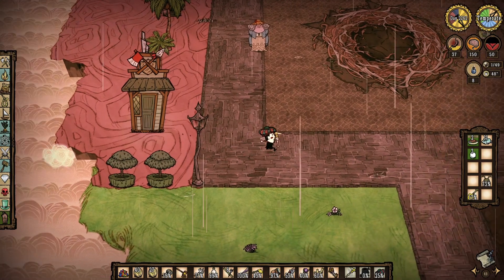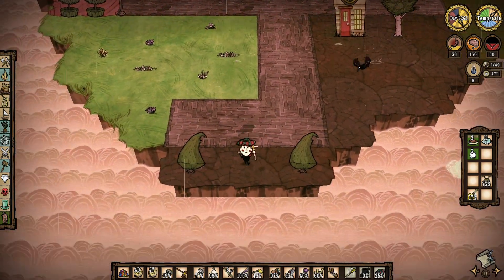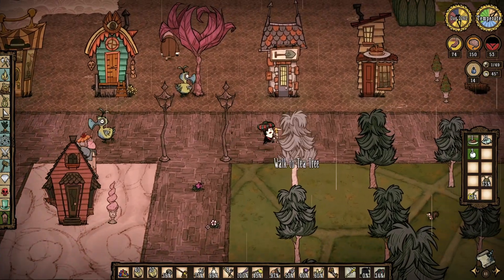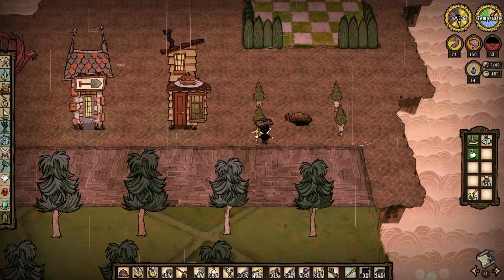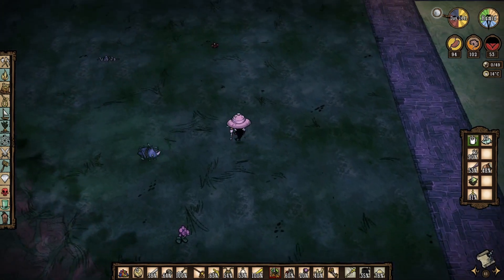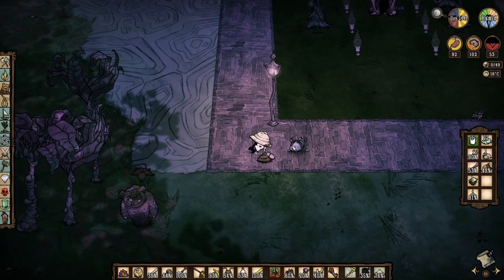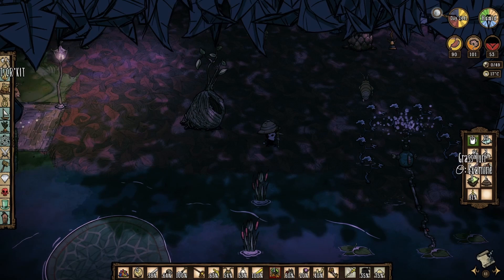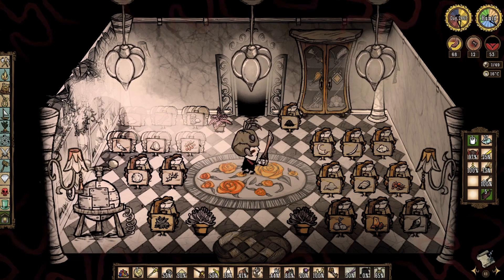Don't Starve: Hamlet - Bird Whistle Item Showcase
Hello friends, it's Lucretia Kitten. Have you ever wondered how to exploit the curiosity of a big, dumb bird? Well, wonder no further. The Hamlet's BFB can appear, at first glance, as a mere inconvenience at best and a destructive menace at worst. With acts that range from costly property damage to an unceremonious end to your favourite survivor's life, this grand but hazardous bird has a soft spot for music. So place down a pre-crafted campfire and get comfortable as we discuss How to Craft Instruments and Influence Birds.

Software:
Steam, OBS Studio, DaVinci Resolve, and Canva.

Hardware:
iPhone SE.

Don't Starve: Shipwrecked OST - Dry Season Work Theme. Klei Entertainment.
Don't Starve: Hamlet OST - Humid Season Work Theme. Klei Entertainment.